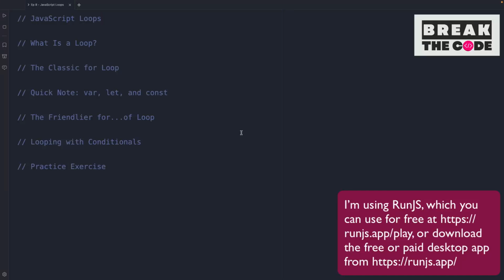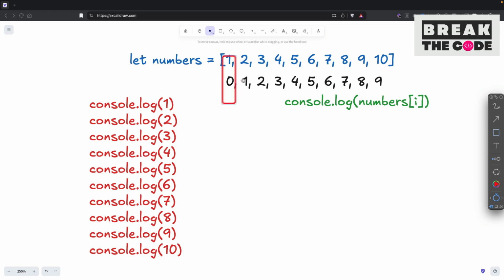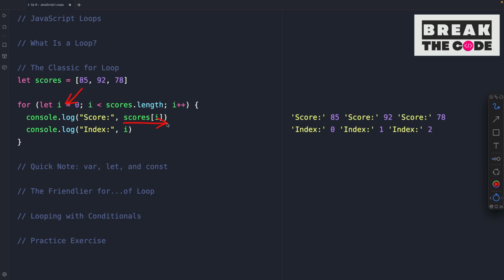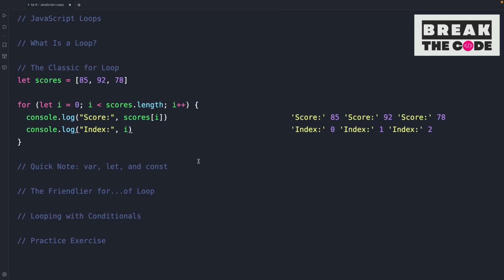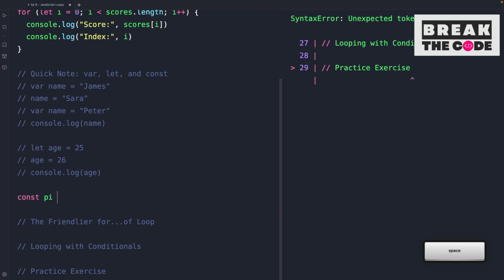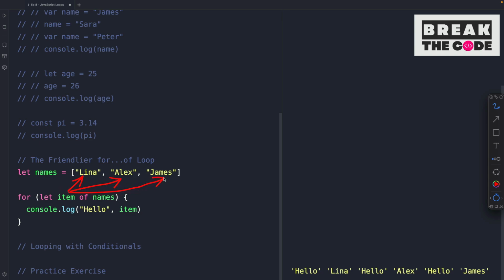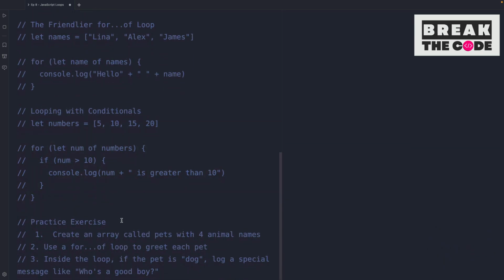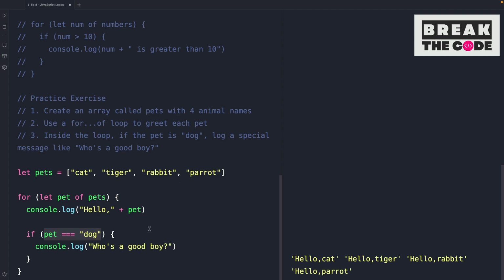JavaScript Loops Tutorial (for & for...of Explained)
This JavaScript loops tutorial will teach you how to repeat actions in your code using both for and for...of loops, an essential skill for any beginner.

In this episode, we’ll explain loops in JavaScript clearly and simply, using real examples to show how they help you process lists and run repeated tasks.

You’ll learn how to use both traditional and modern loop styles.

Topics Covered:

- What are JavaScript loops and why they matter
- A step-by-step for loops tutorial JavaScript beginners can follow
- How and when to use for...of
- Looping with Conditionals
- Practice exercise

Whether you're just starting out or need a refresher on JavaScript for loops and for of loops, this episode gives you the tools to write clean, efficient and reusable code.